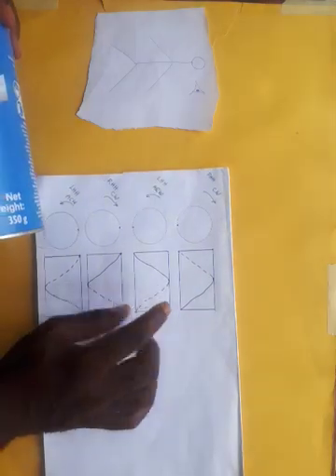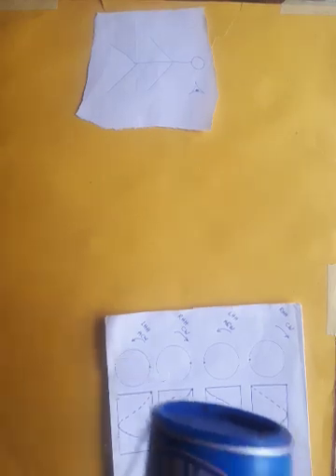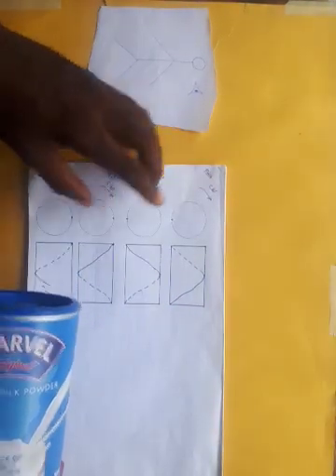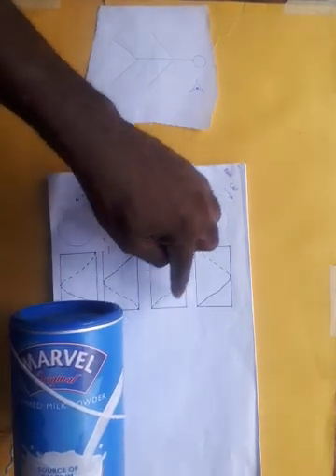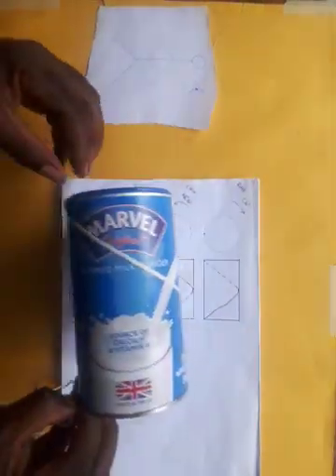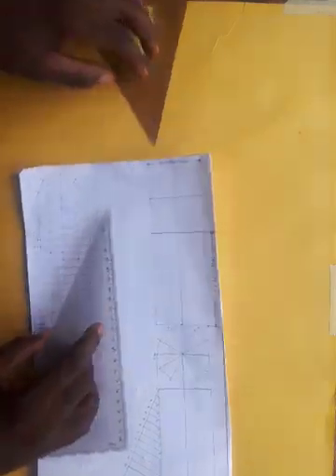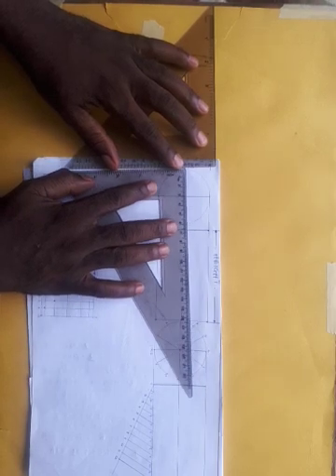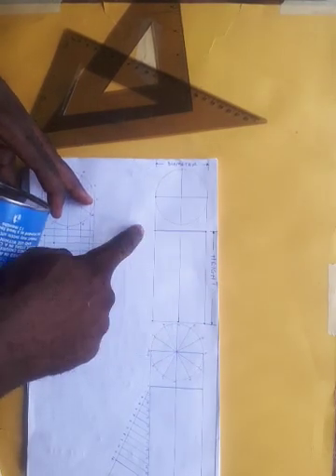TD - Helix (RH & LH Helices)